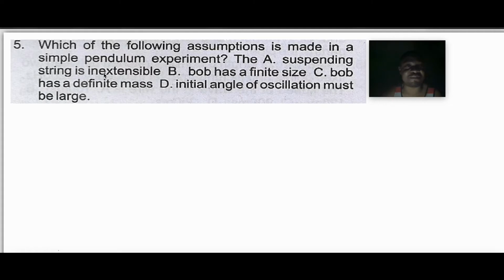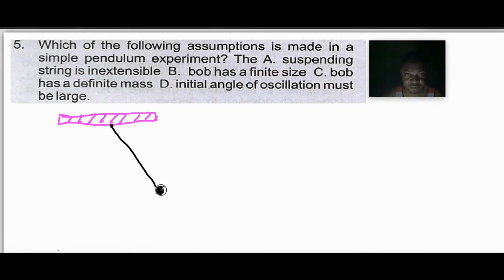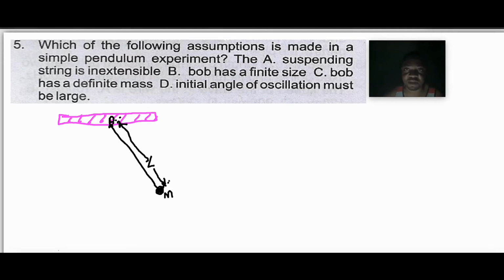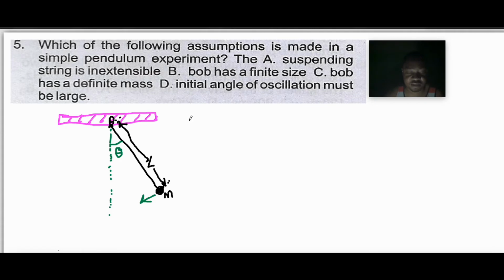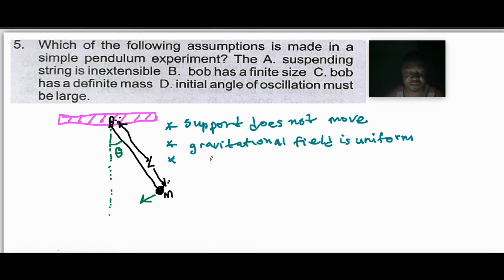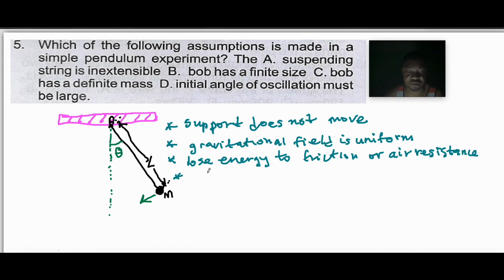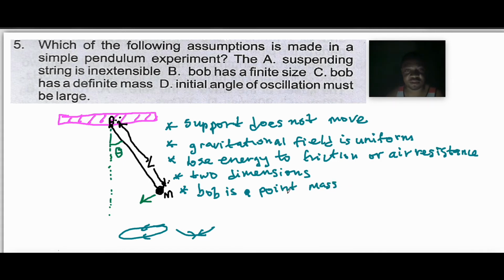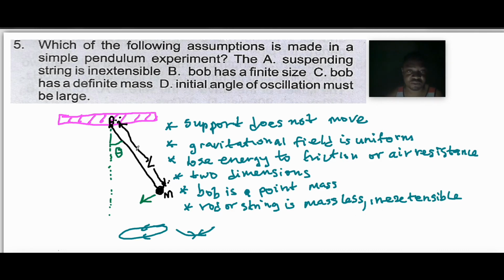Q5 JAMB PHYSICS 2020 VIDEO TUTORIAL | Best Explanations Ever!!! JAMB Prep 2022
The objective of this JAMB PHYSICS question is to test your knowledge about the simple pendulum experiment design model.

Meanwhile the understanding of the assumptions surrounding the experiment is of great help in answering the question correctly, which are explained in this video.